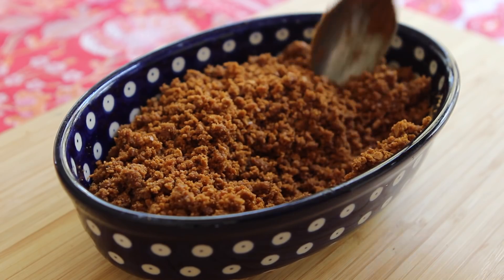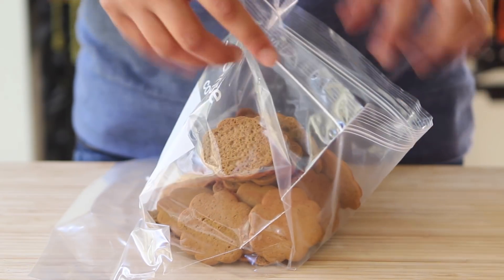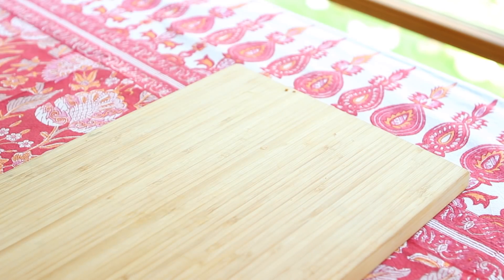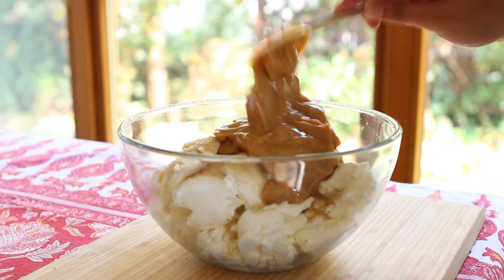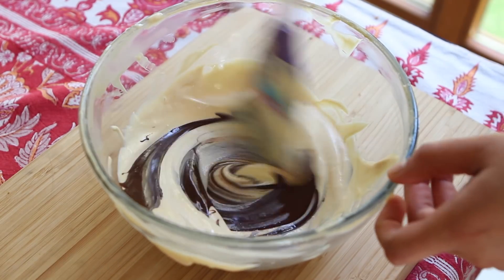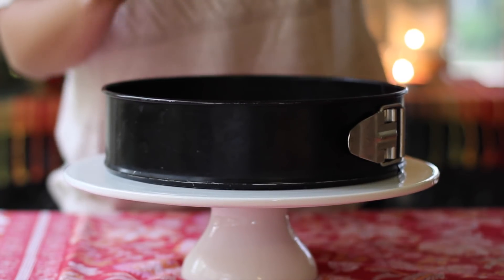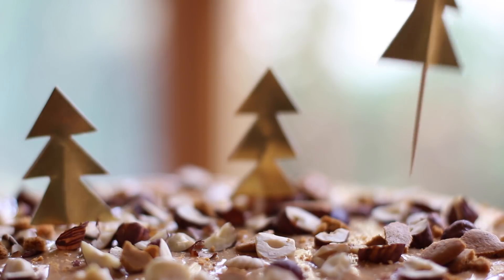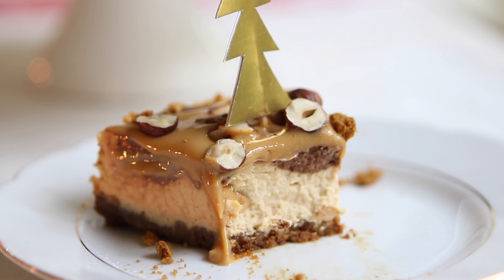Dulce de Leche Cheesecake Recipe - Hot Chocolate Hits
Hi! Welcome to Hot Chocolate Hits. On this channel, you'll find a collection of my favorite desserts and meals, as well as interviews with foodies I admire.